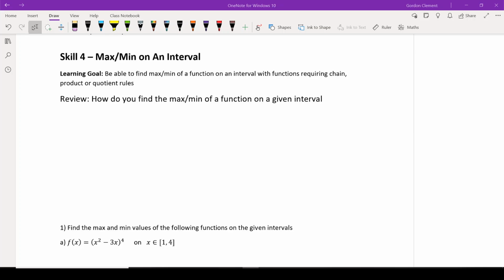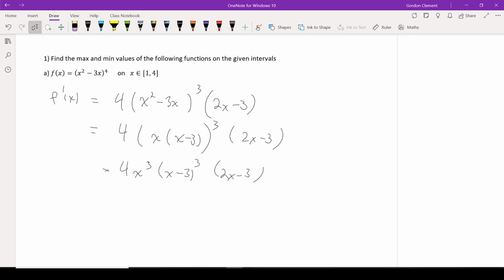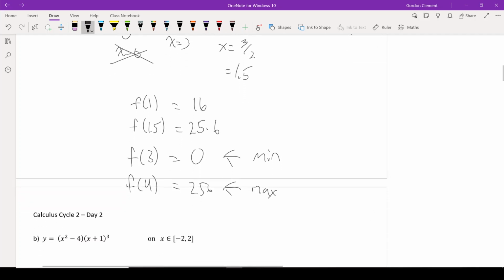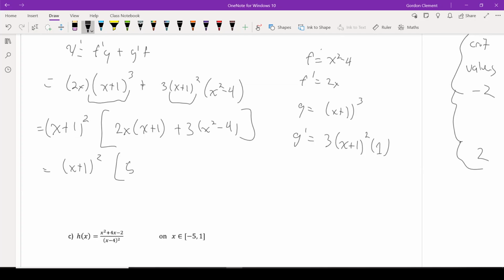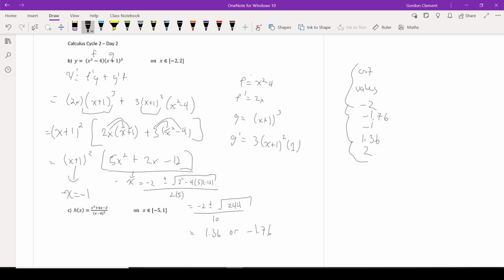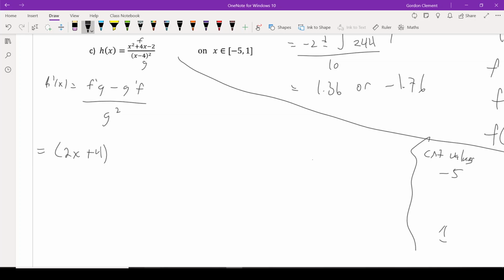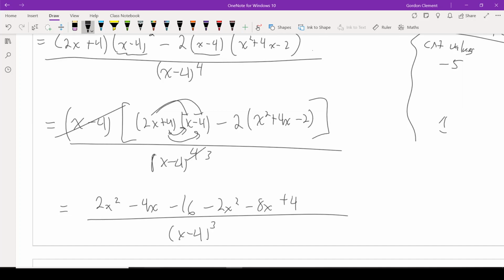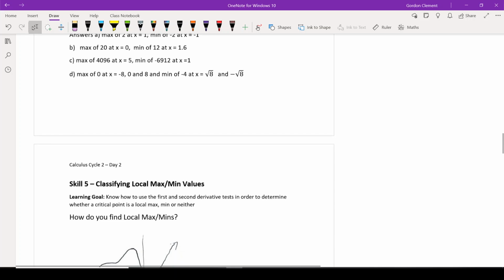Lesson 4 - Max and Min on an Interval